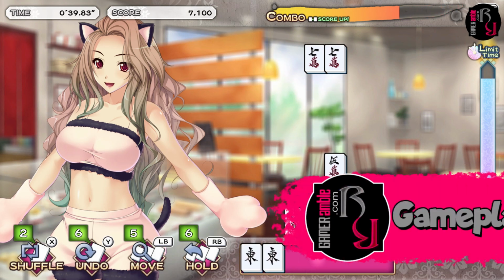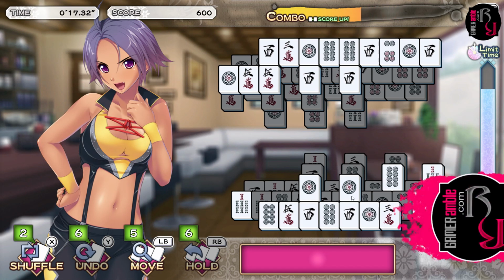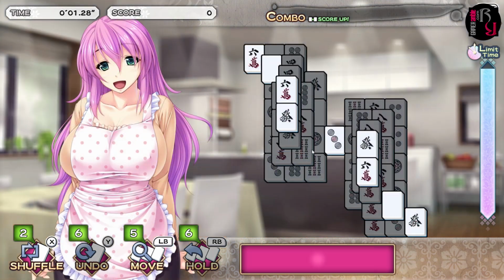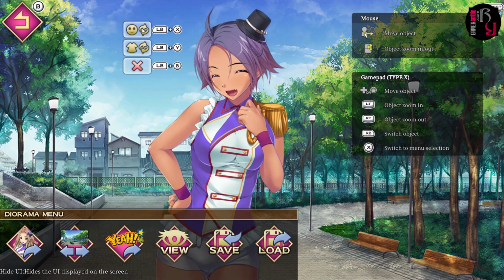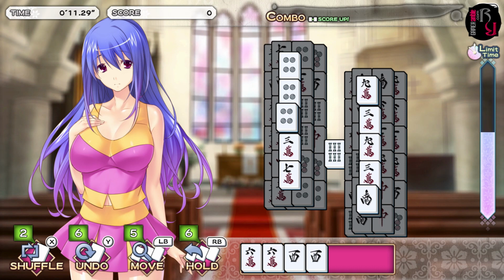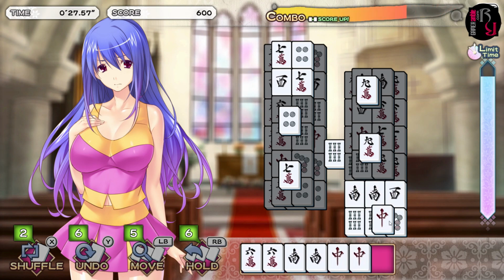GAMERamble: Pretty Girls Tile Match Review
"While it doesn’t do anything extraordinary it is fun and addictive enough to recommend to fans of the genre."